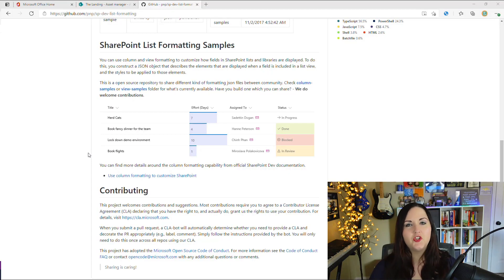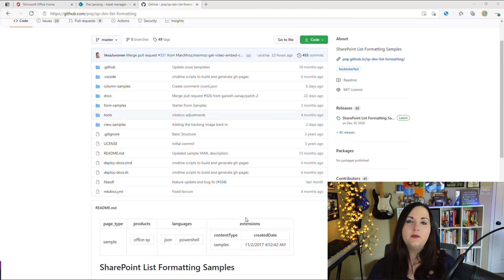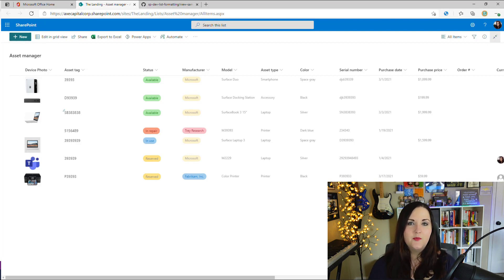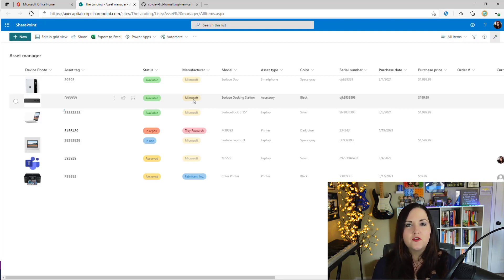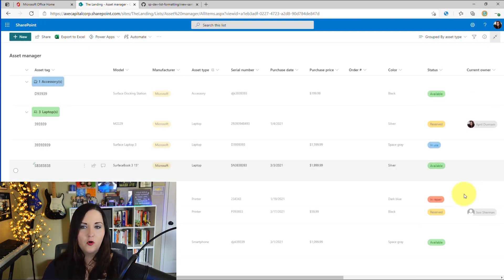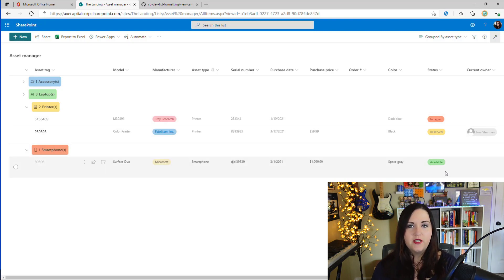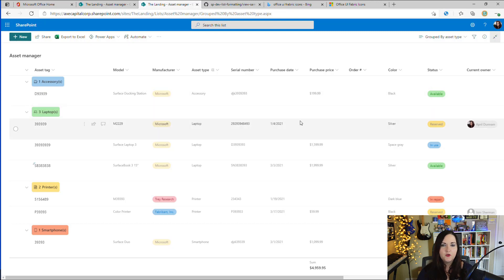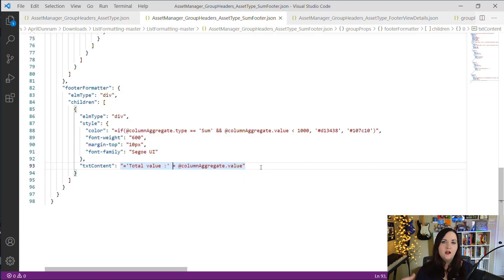SharePoint List Formatting for Grouped Views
Happy 20th Anniversary SharePoint! 🍰  In this video, I show the brand NEW SharePoint List Formatting for Grouped Views functionality!  You can use this to apply custom styling to the group headers and footers of your SharePoint lists.  I show you real life use cases using the Microsoft Lists Asset Manager Template.

🔗 Links 🔗

Table of Contents:

00:00 - Intro
00:43 - What is SharePoint List Formatting?
02:36 - SharePoint Lists vs Microsoft Lists
03:19 - Out of the Box Group Demo
04:30 - Demo: Format Group Headers
10:46 - Demo: Formatting Group Footers (Totals)
14:43 - Demo:  Format the Total Aggregate Footer
15:33 - Wrap up